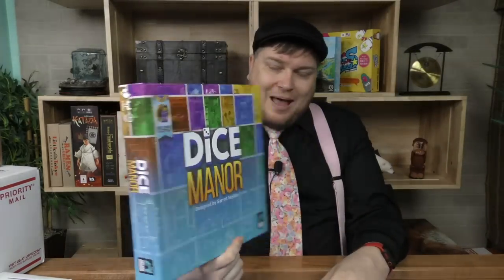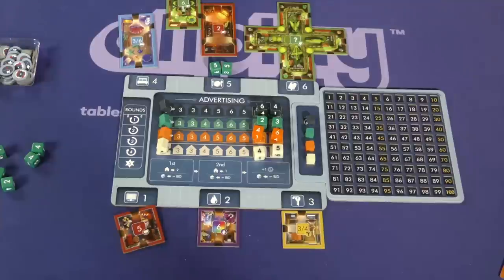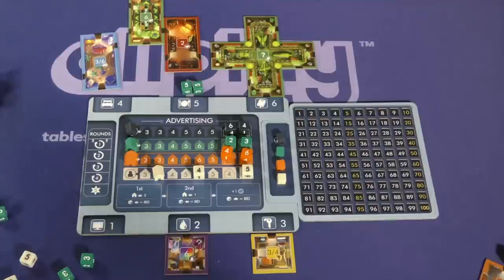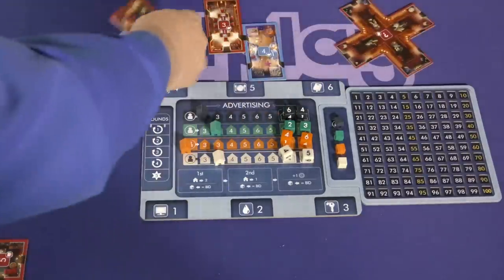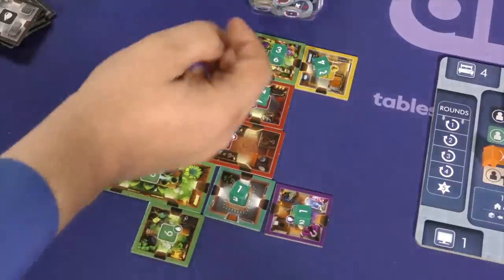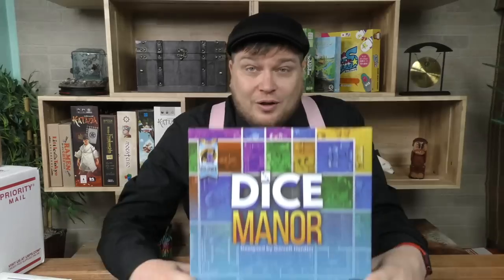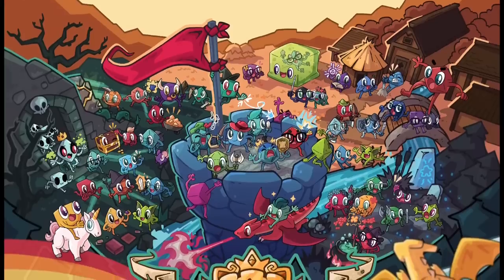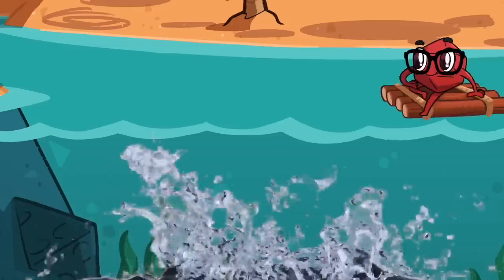Dice Manor Review: Mind Your Manors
Tom Vasel takes a look at Dice Manor!

0:00 Intro
0:51 Overview
6:09 Final Thoughts